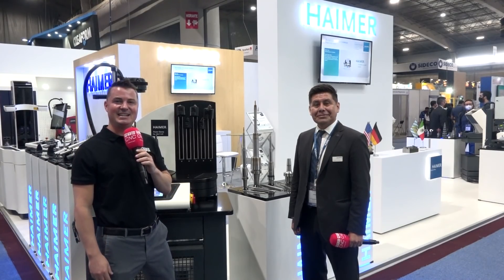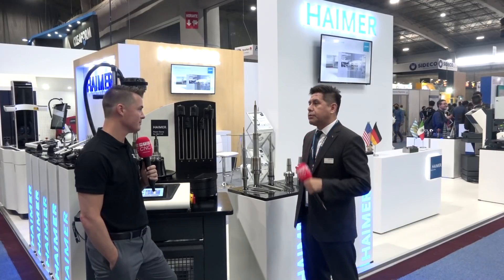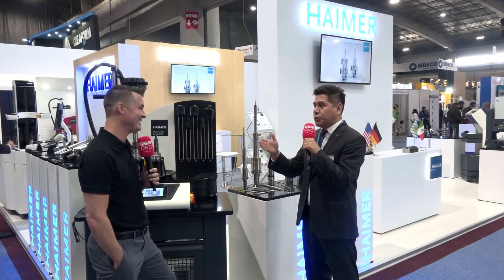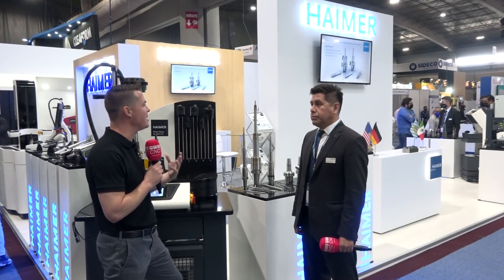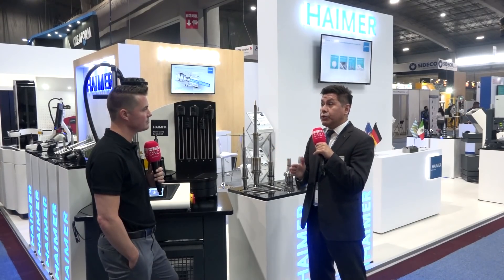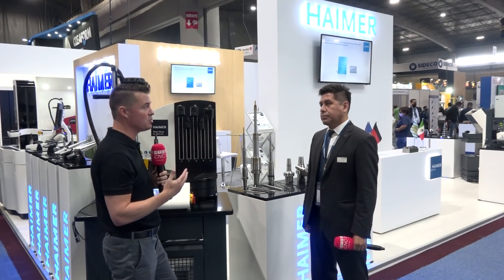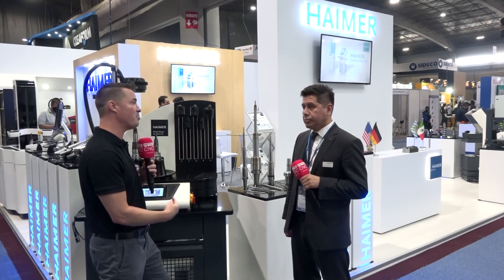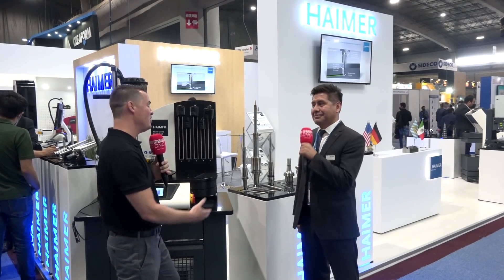All our products lead to two things, reducing cycle time and increasing productivity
These are the words from Alonso at the Tecma show in Mexico. One example discussed is balanced tooling and the impact of not using it which include machine wear, surface finish and tool life - so many issues come as a result of not balancing tools.